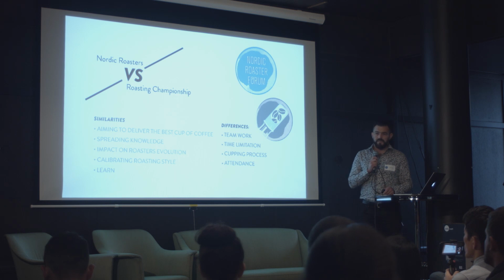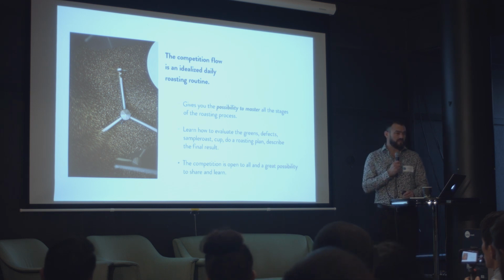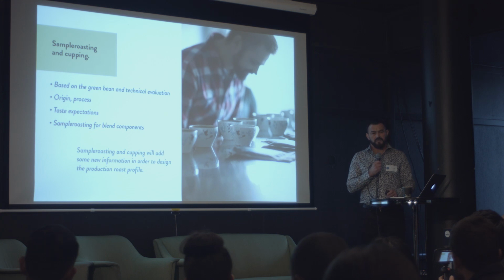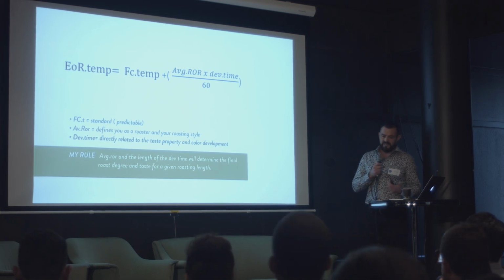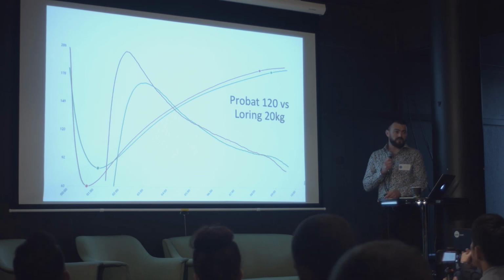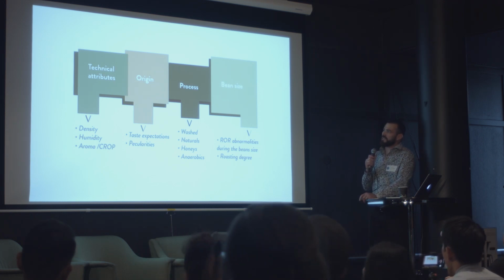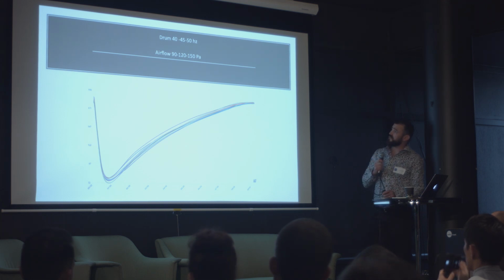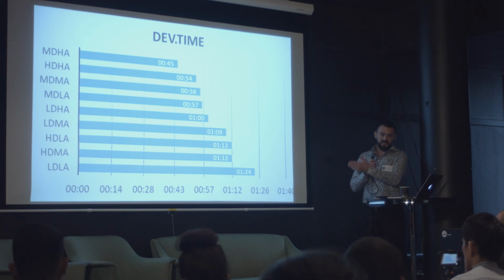Simo Kristidhi - Preparing for Roasting Competitions